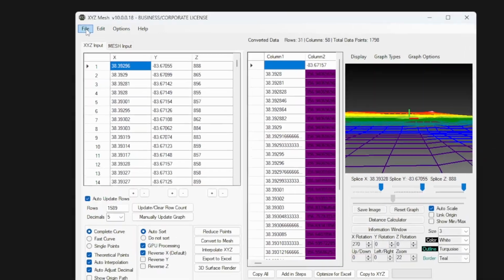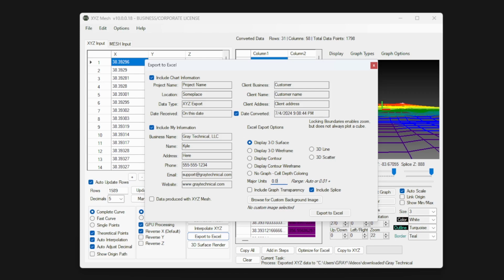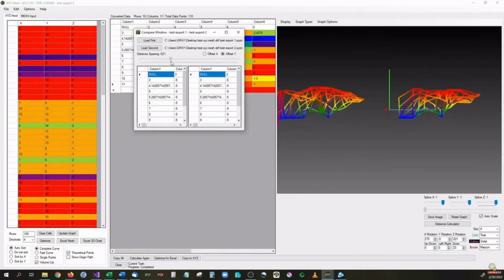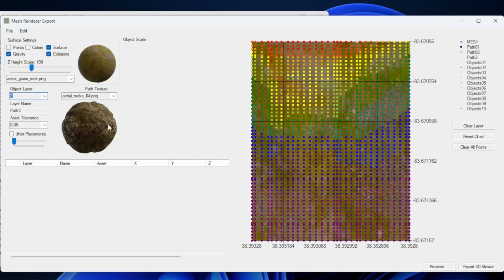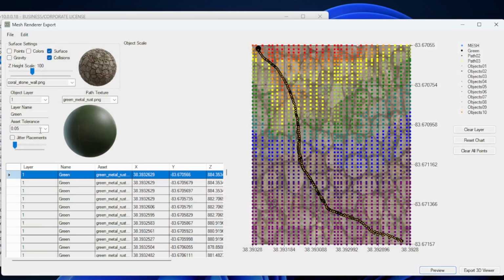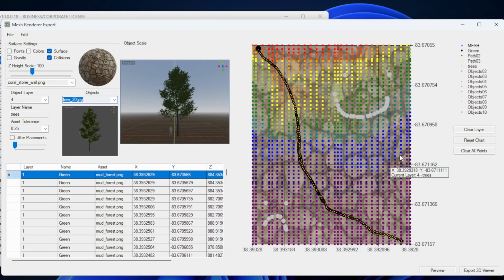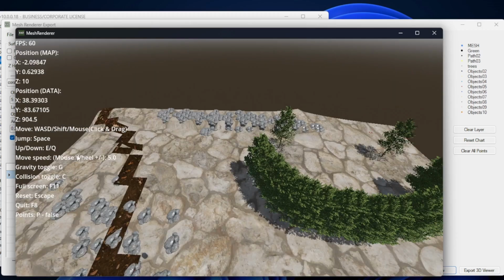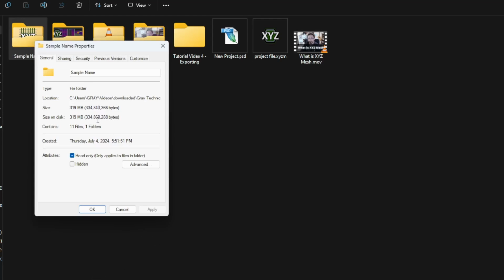XYZ Mesh Tutorial Video 4 - All Export Options - XYZ Mesh Excel 3D Plots DXF and Interactive Models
This video shows the basics of XYZ Mesh. How to download XYZ Mesh, how to install XYZ Mesh, how to graph in XYZ Mesh, how to convert XYZ into MESH, how to export into Excel.

XYZ Mesh turns your XYZ data into stunning visual 3D plots that can be shared with anyone.

Export to Microsoft Excel 3D Surface Graphs, Scatter Plots, DXF documents and even 3D visualized interactive models, with everything contained inside the export!

Intro - 00:00
Export to CSV - 00:36
Export to Clipboard - 00:56
Export to DXF - 01:23
Export to Excel - 02:08
Export to Project Files  - 04:400
Export to Interactive 3D Rendering - 05:27
Operating the 3D Render - 13:50
Outtro - 17:48